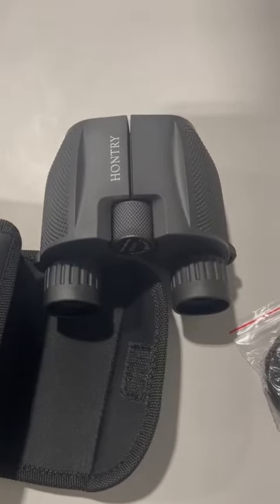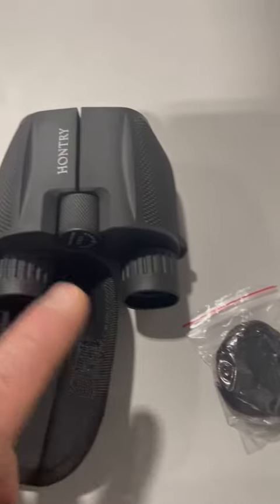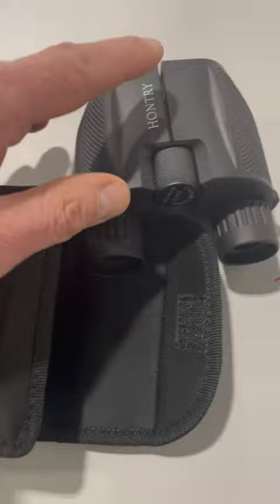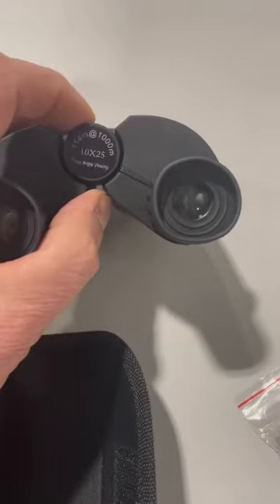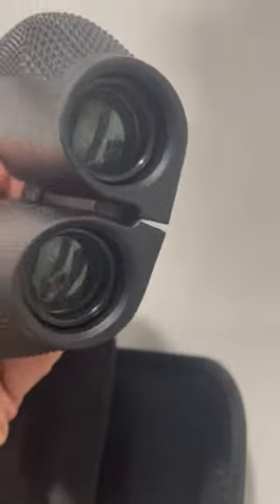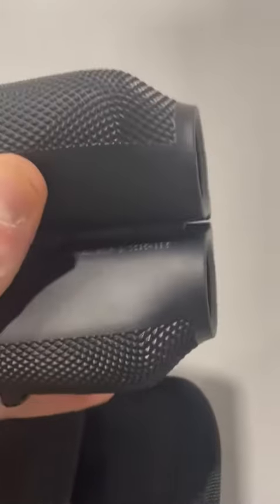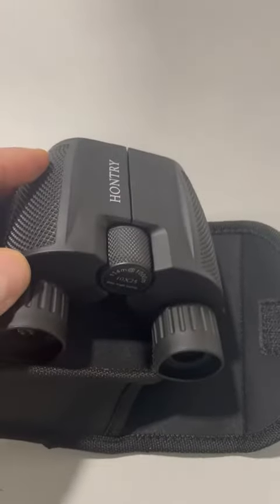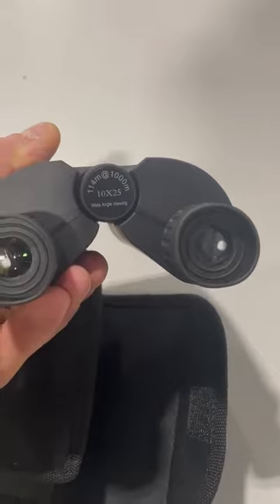Hontry Binoculars for Adults and Kids, 10x25 Compact Binoculars Review